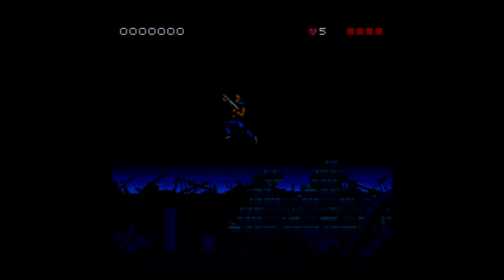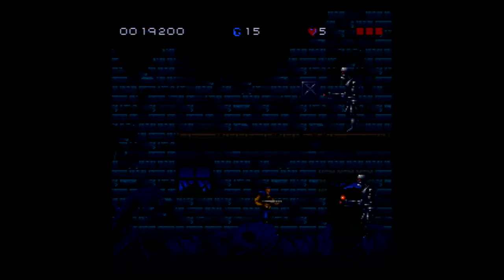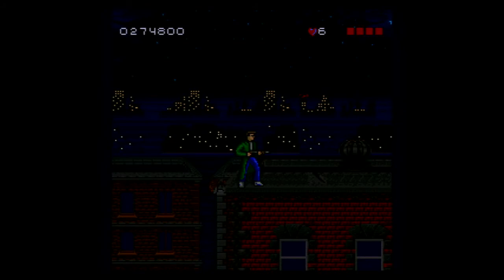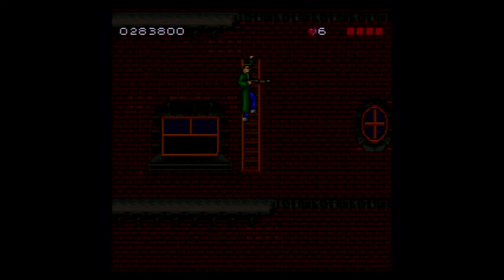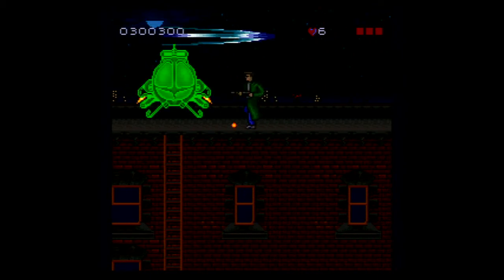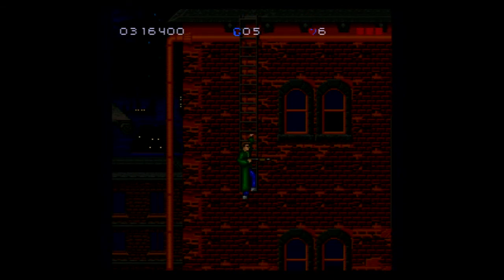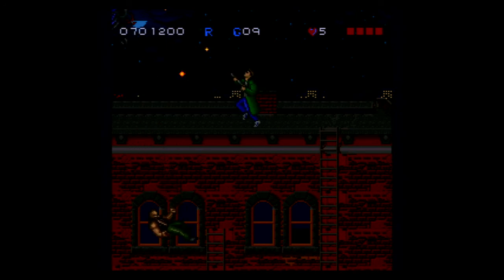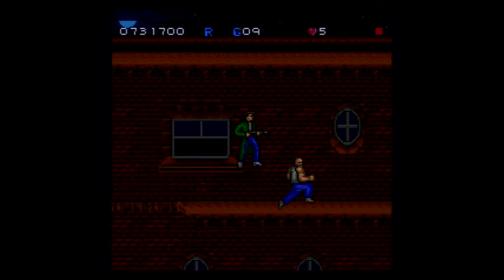The Terminator 1/3